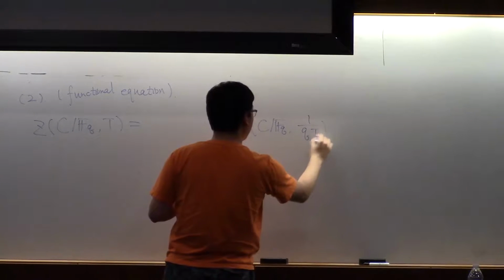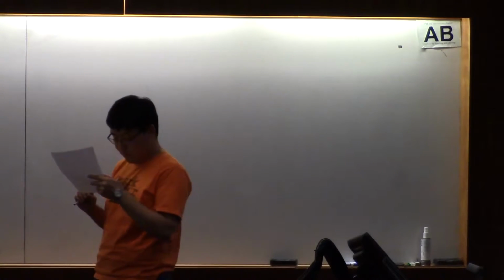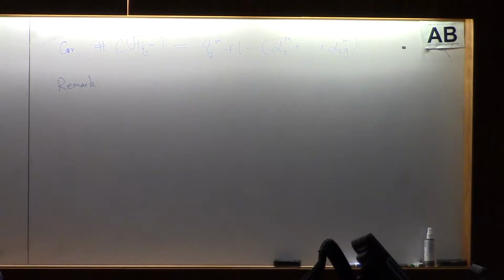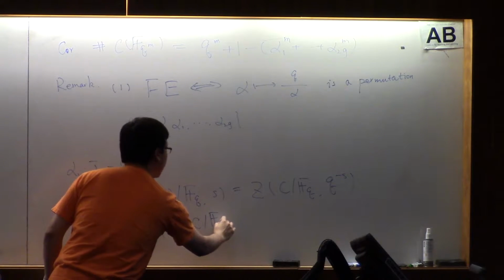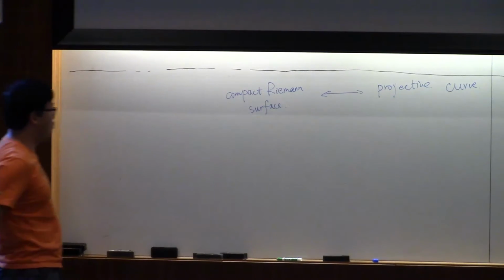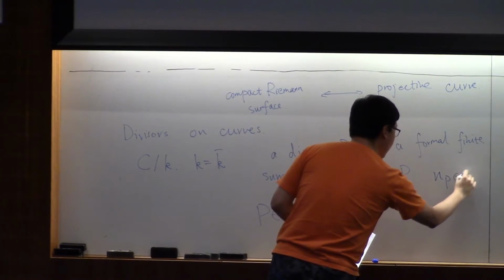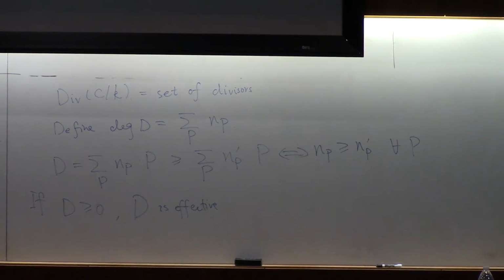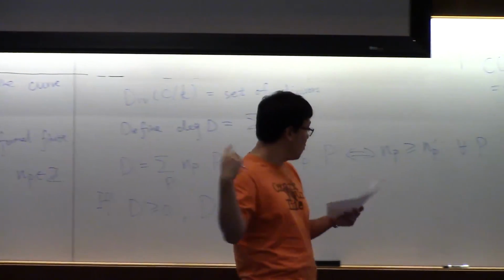“Gauss sums and the Weil Conjectures,” by Bin Zhao (Part 4 of 8)